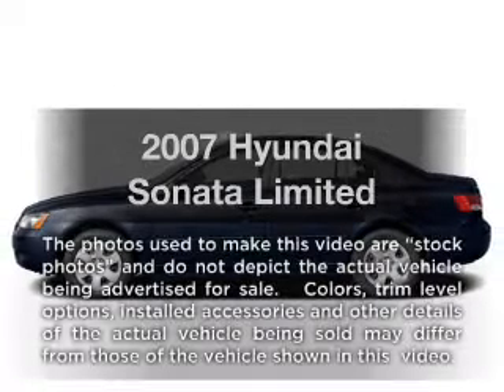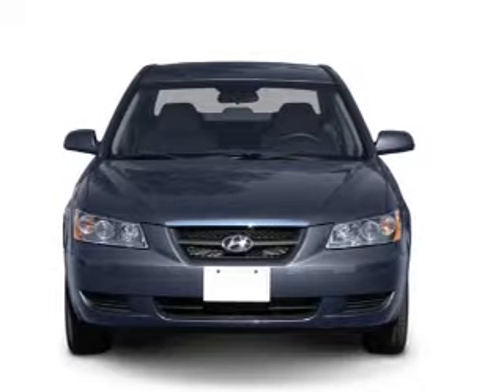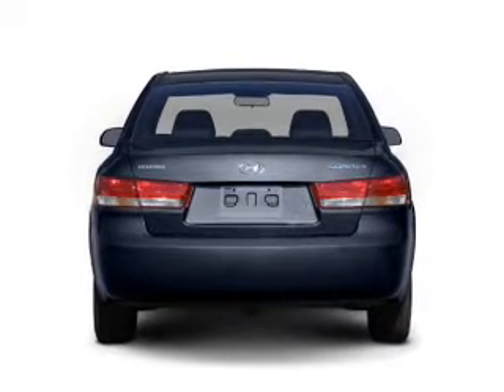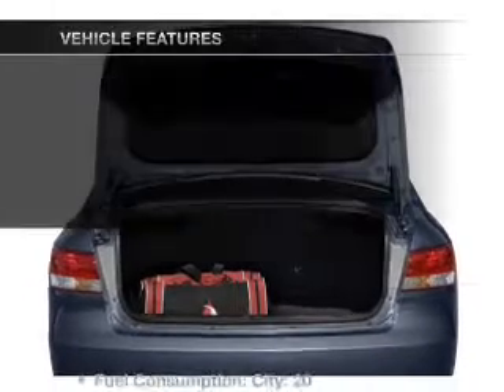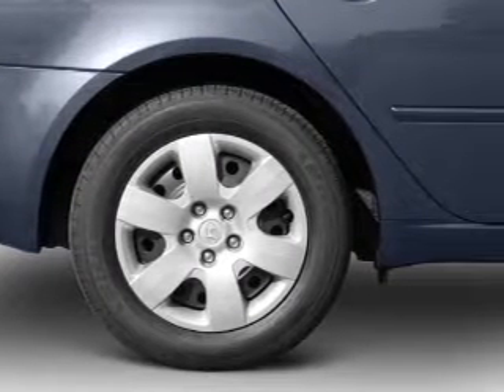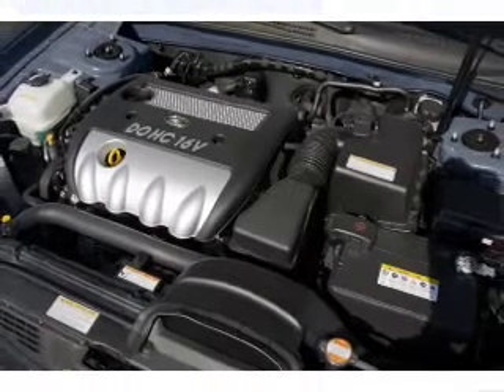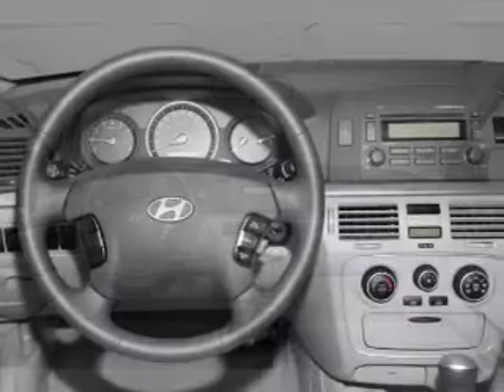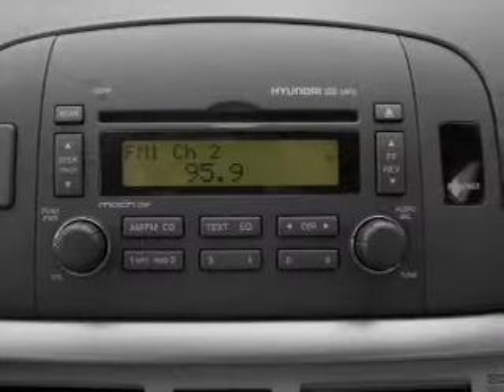2007 Hyundai Sonata - St. Petersburg FL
Year: 2007
Make: Hyundai
Model: Sonata
Trim: Limited
Engine: 3.3 liter 6 cylinder 24 valve
Transmission: 5-Speed Automatic
Color: Blue
Mileage: 21920
Address:
5301 34th st n